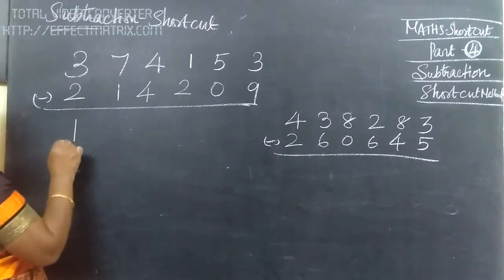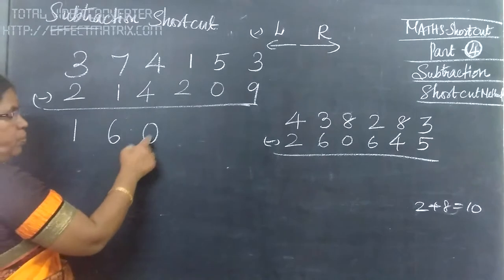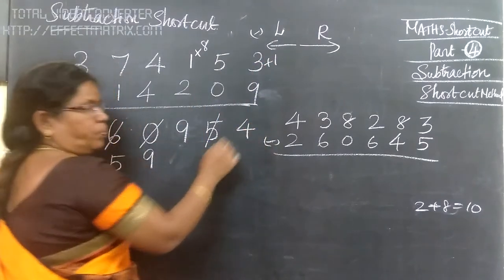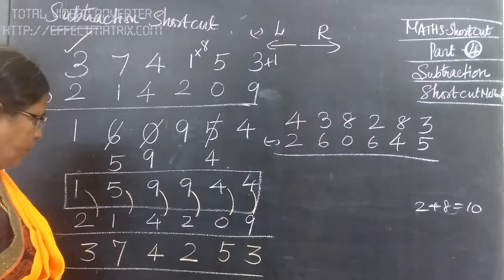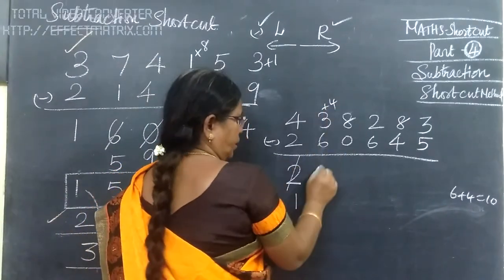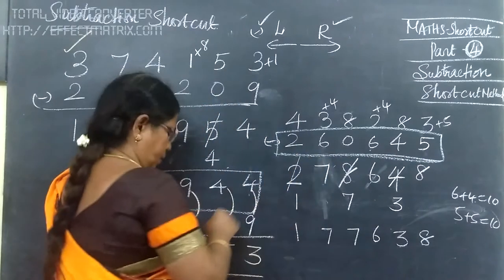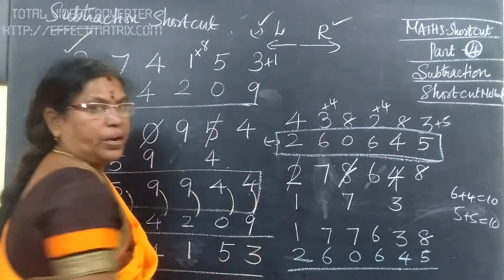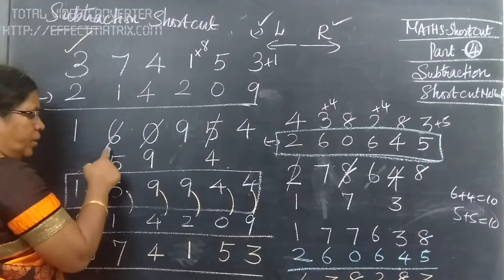[4] Subtraction shortcut Method Gomathidharmarajan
[4] Subtraction shortcut Method Gomathidharmarajan[4] Subtraction shortcut Method Gomathidharmarajan.Part-4